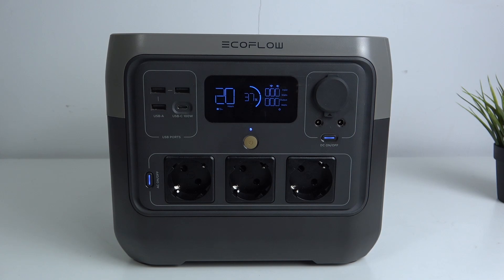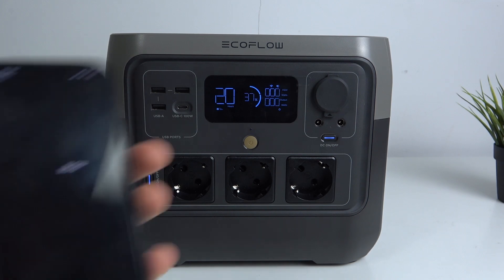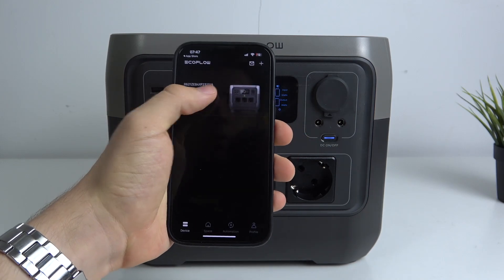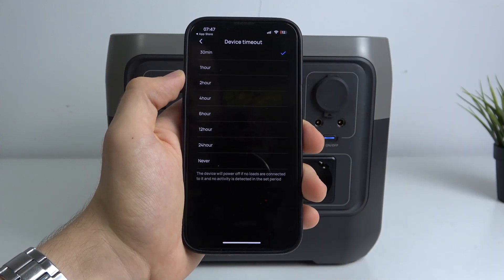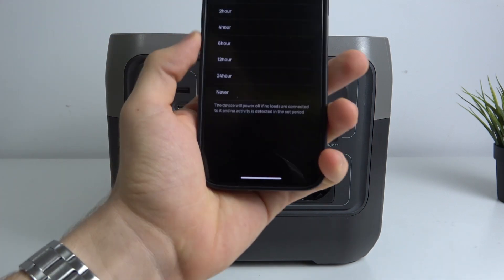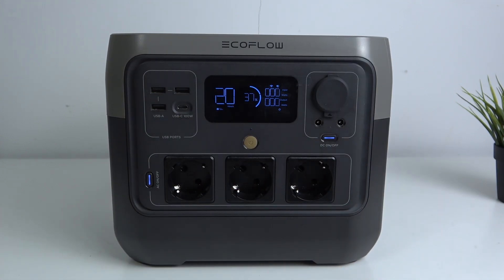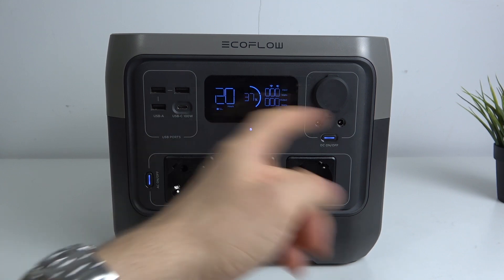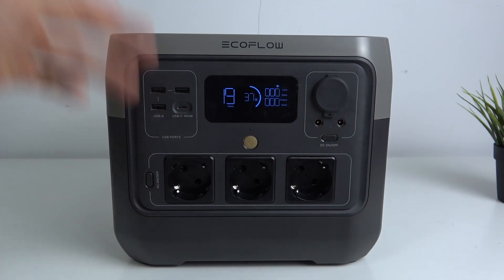How to Set Device Timeout on EcoFlow River 2 Pro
In this tutorial, learn how to set the device timeout on your EcoFlow River 2 Pro! Adjusting the timeout settings can help conserve battery life and ensure efficient power management. Follow our step-by-step guide to configure the device timeout settings to suit your usage needs during outdoor activities or in emergency situations.

What are the steps to adjust power timeout settings in EcoFlow River 2 Pro?
How do I manage device inactivity settings on EcoFlow River 2 Pro?
What benefits come from configuring device timeout on EcoFlow River 2 Pro?